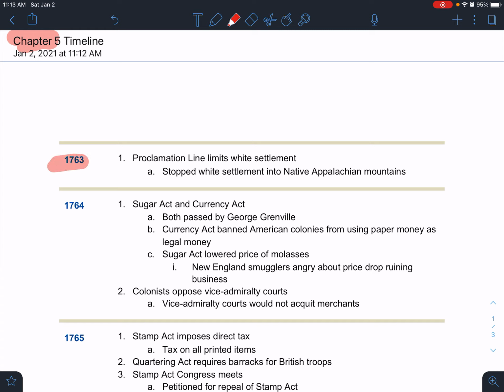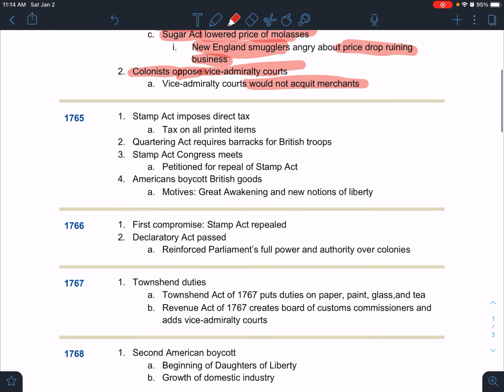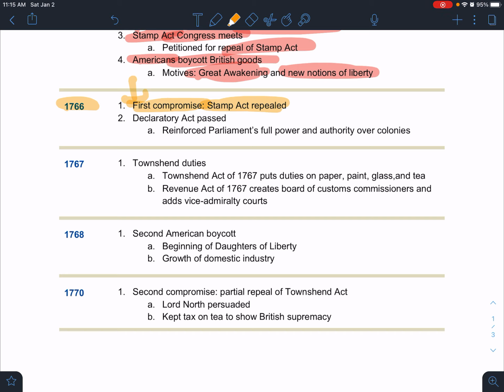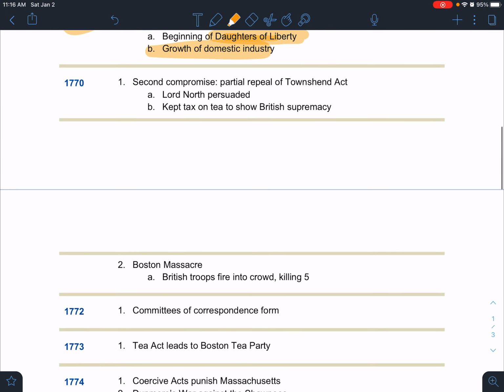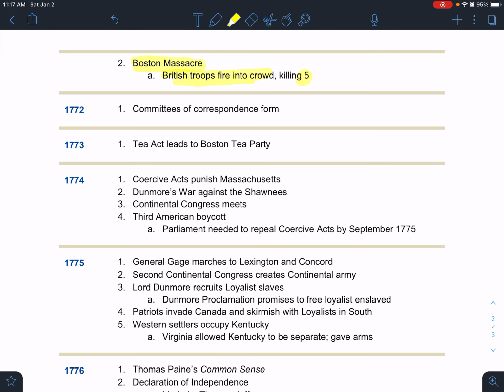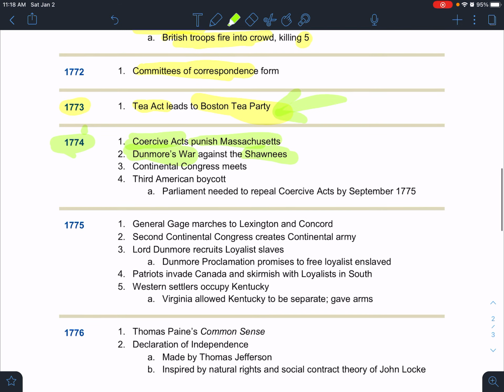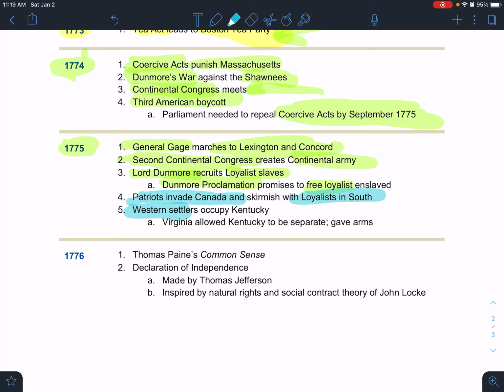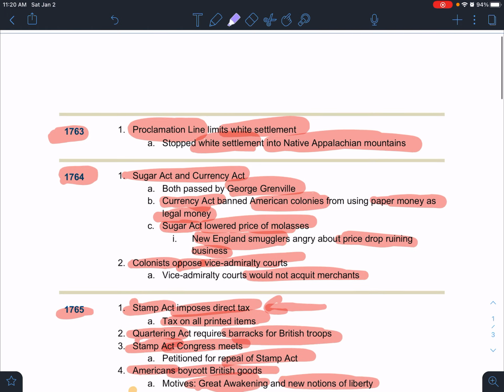Timeline of Causes of American Revolution (Chapter 5)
This video is here to help you to study for the AP exam with all the key terms, events, people, and timelines that you will need to know for this chapter. Make sure to watch all the way through to understand everything!